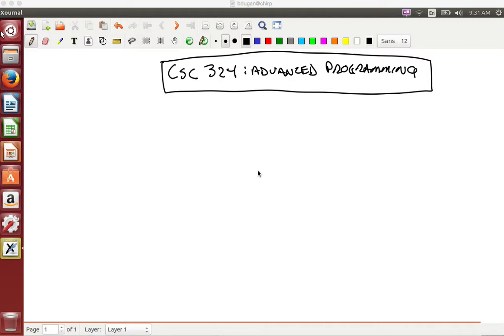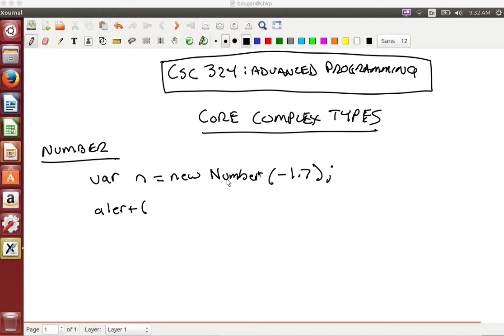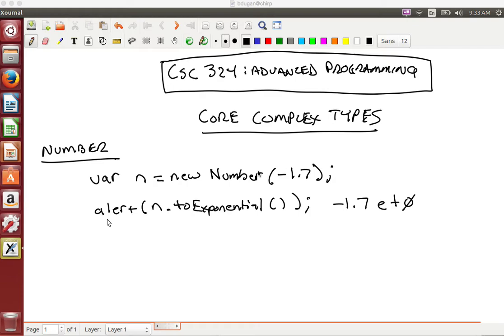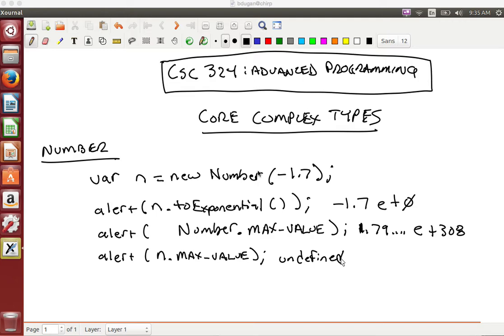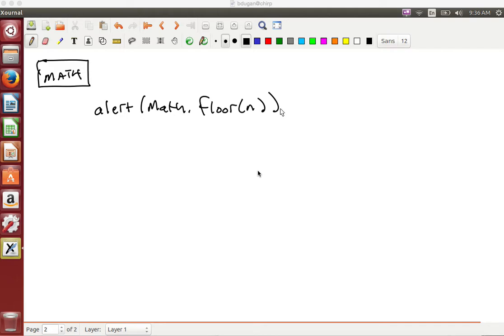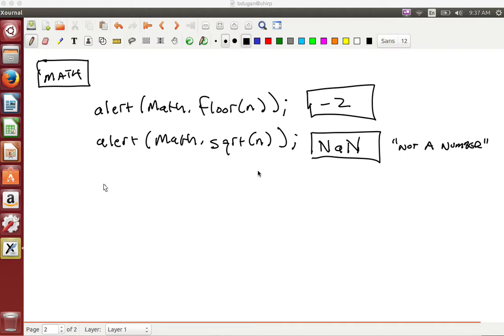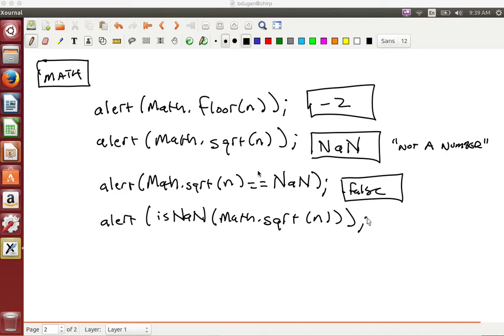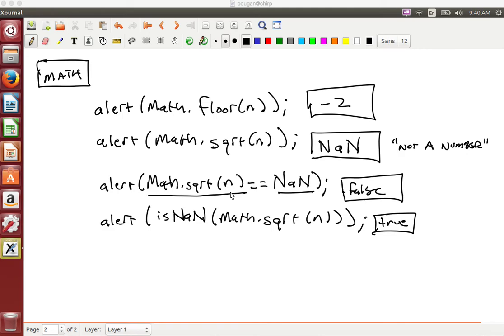CSC324 - Javascript - NumberAndMath